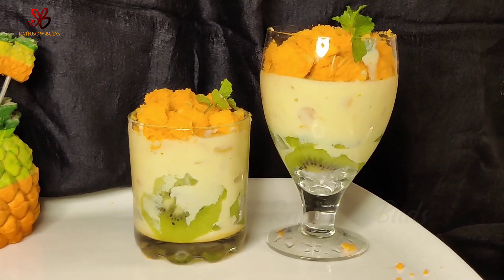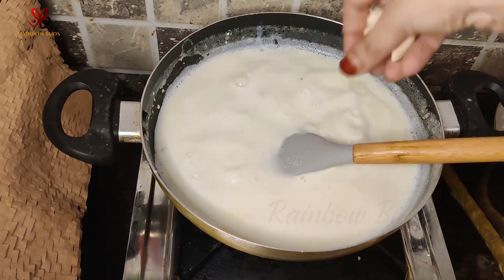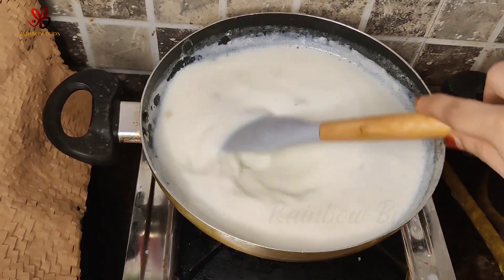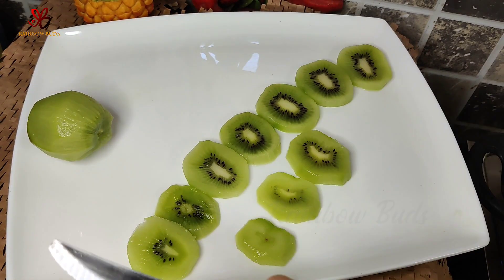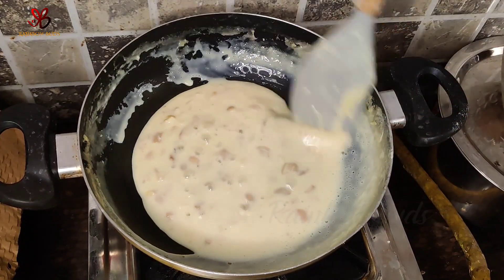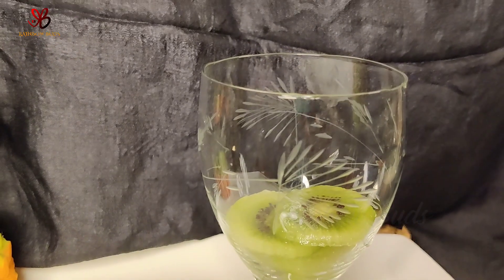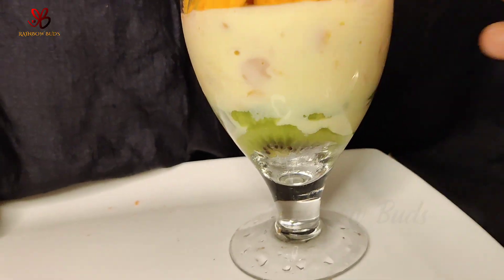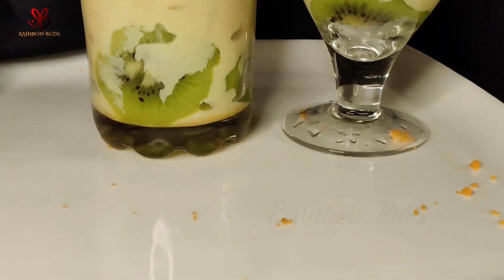Tricolour recipes |Independence day Recipe| Gelatin വേണ്ട chinagrass വേണ്ട| Easy Dessert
0:00 Tricolourdessert
0:15 fruit milk combo
0:47 Milk 500litre
3:12 Have this super combo on your special day
3:34 Independence day recipe

 This video is about making tricolor dessert for independence day
best option for those who searching for independence day/ Republoc day recipes
and its is very easy to make.
Have nice blend of fruits,milk,and biscuit..must try recipe
Ingredients
Milk -1/2 litre
Sugar - As required
Cashwenuts
Kiwi
Orange biscuit